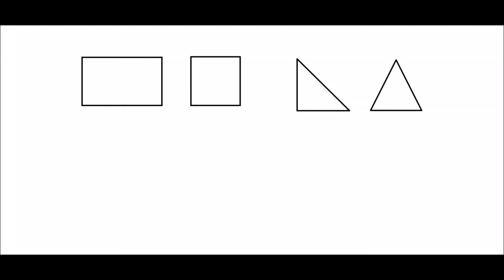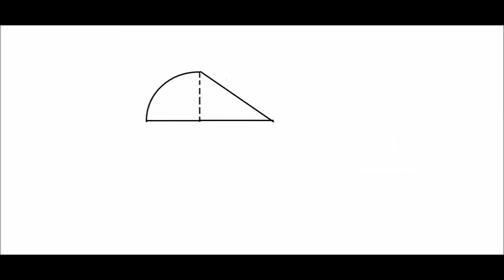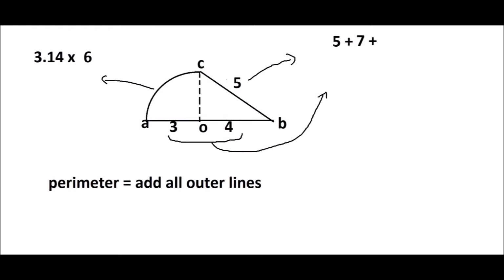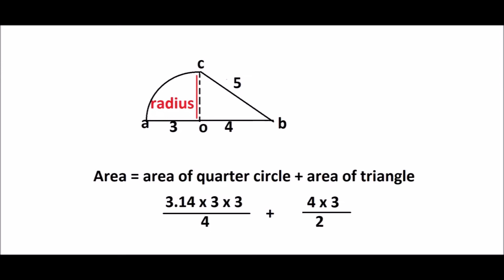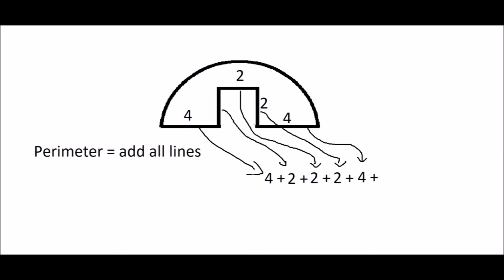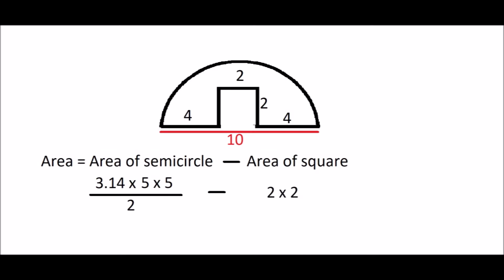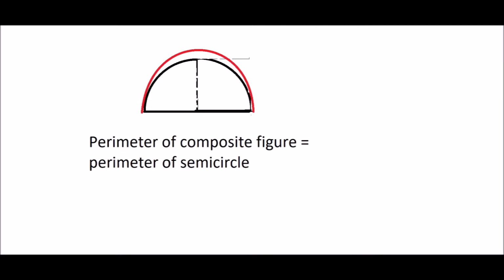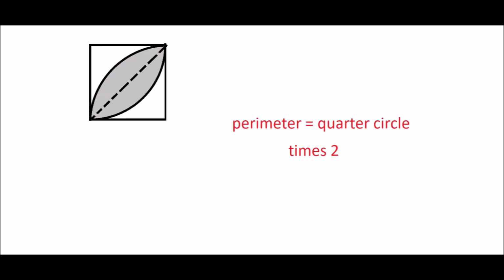Planet Circle: Composite Figure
You can combine figures into a cooler figures!